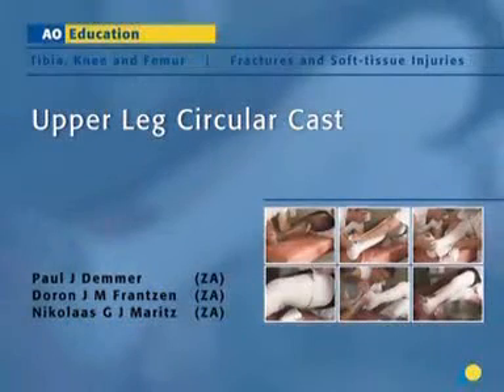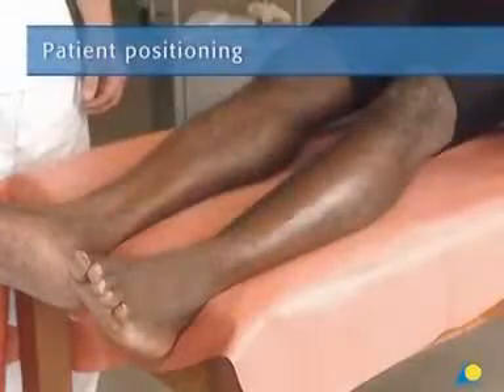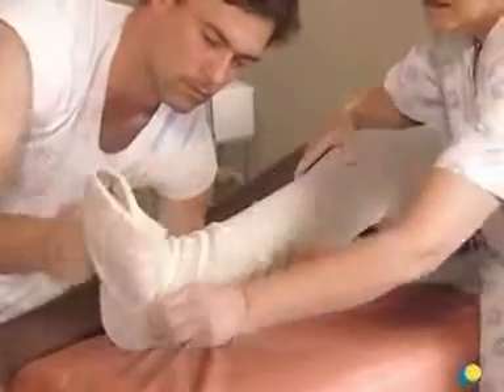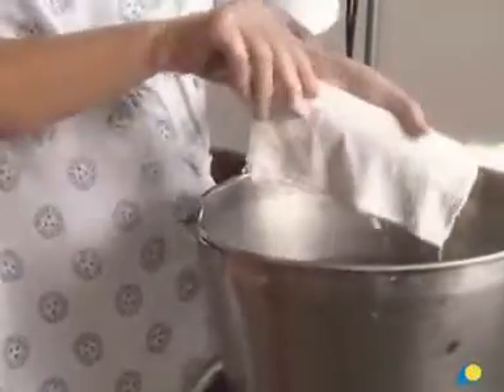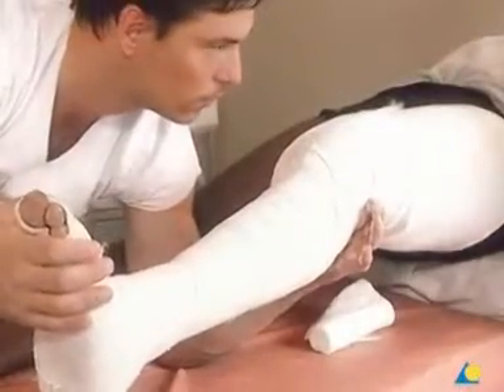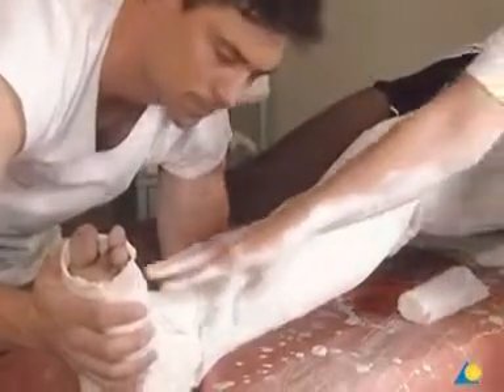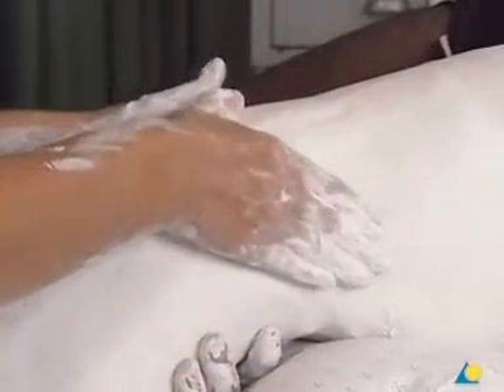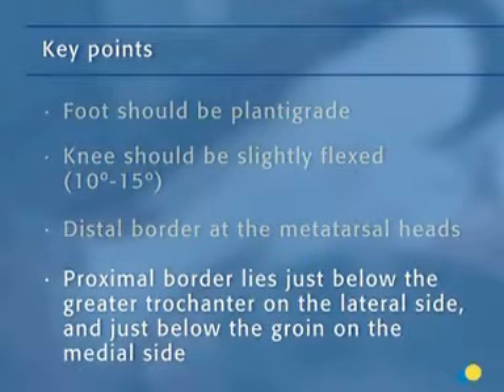upper leg circuler cast